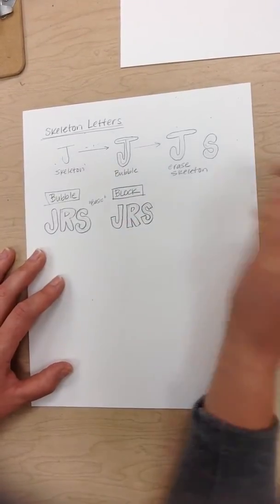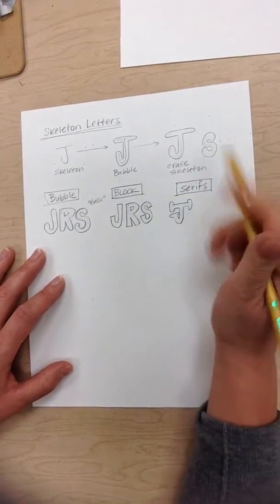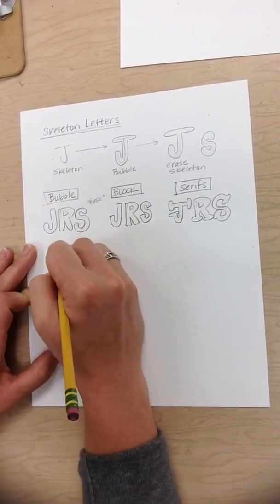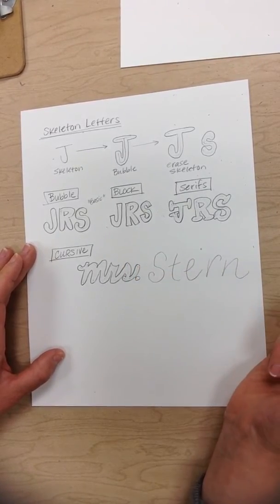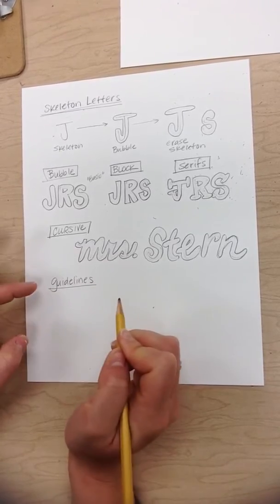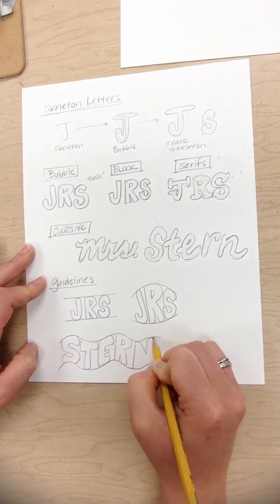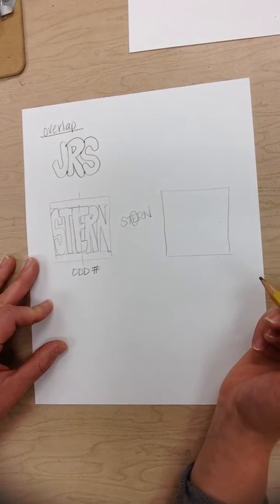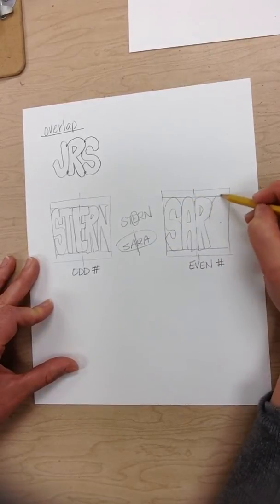Lettering Demo 2017